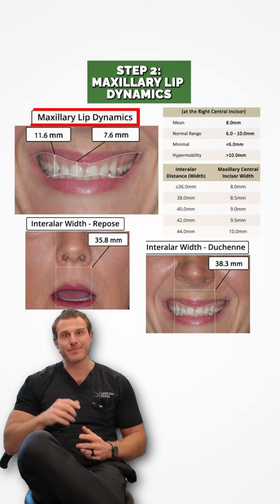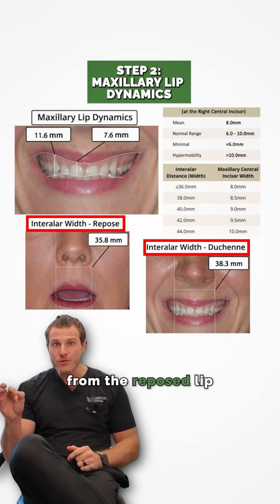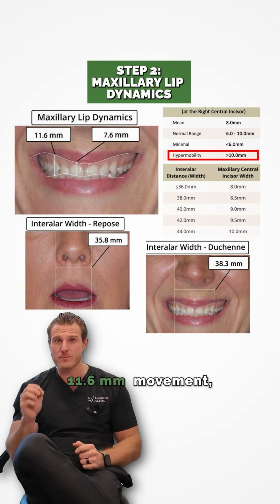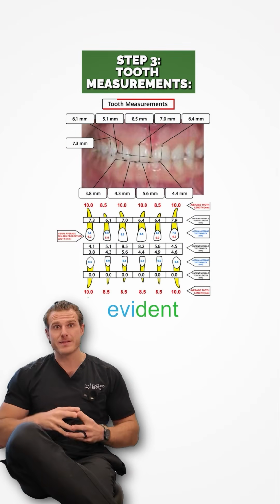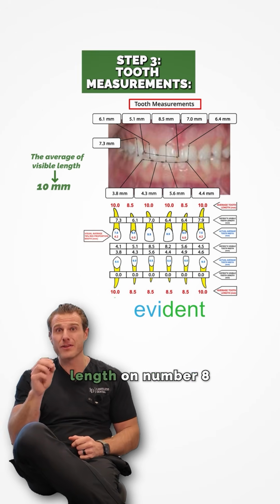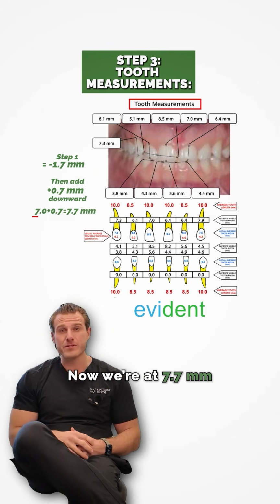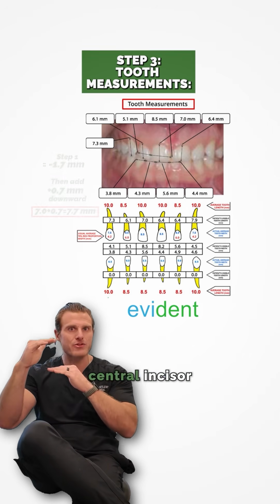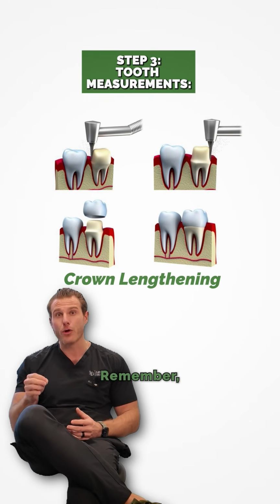Great treatment planning starts when you stop guessing and start using a system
Great treatment planning starts when you stop guessing and start using a system. A dentofacial analysis helps you evaluate maxillary cuspid position, lip dynamics, and tooth proportions so your plan is based on what the face is telling you, not just what the teeth look like. This case came together with crown lengthening, 3D printed temporaries, and final porcelain veneers and crowns, and it all started with understanding the numbers before making a single move.